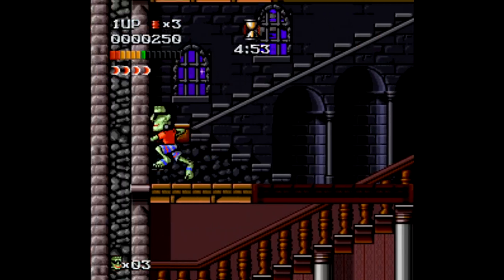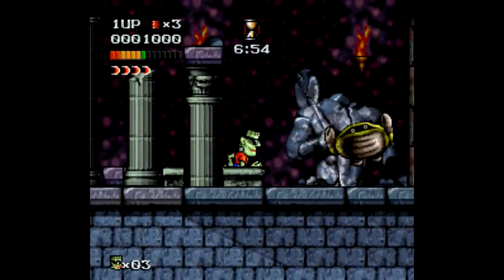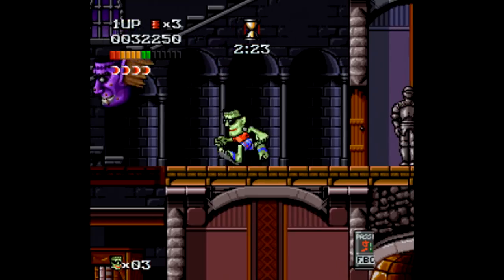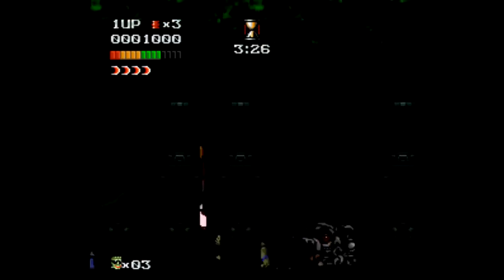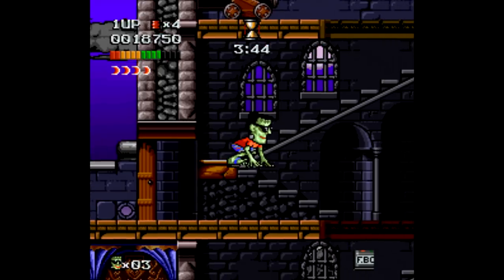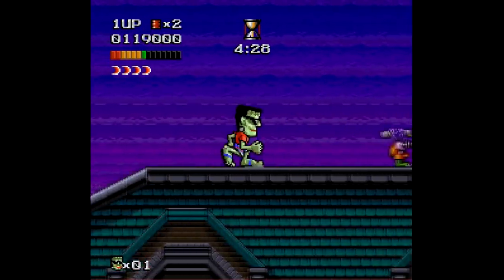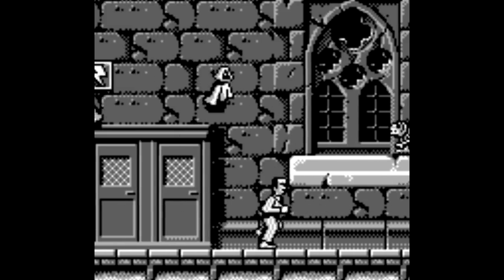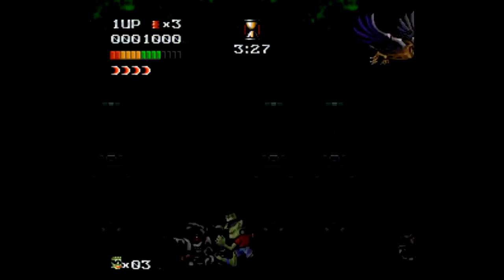Is The Adventures of Dr. Franken Worth Playing Today? - SNESdrunk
Probably not, it's a pretty dull platformer,. but hey it's better than stuff like Super Alfred Chicken I guess...